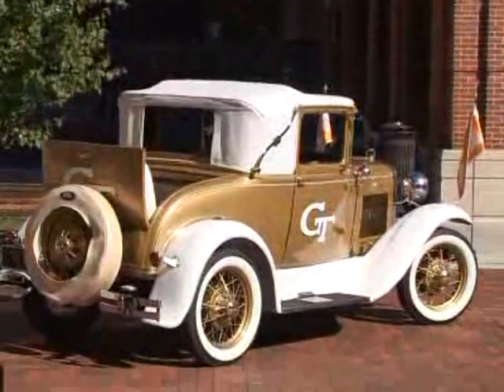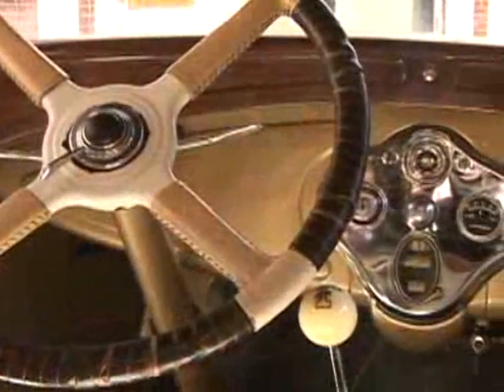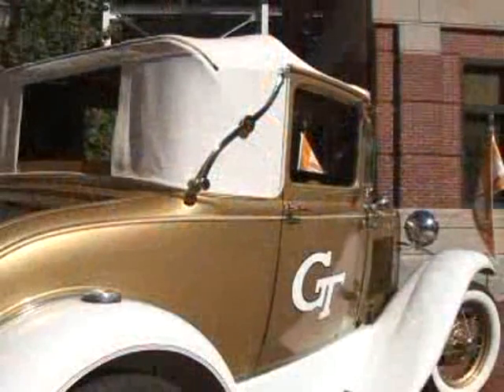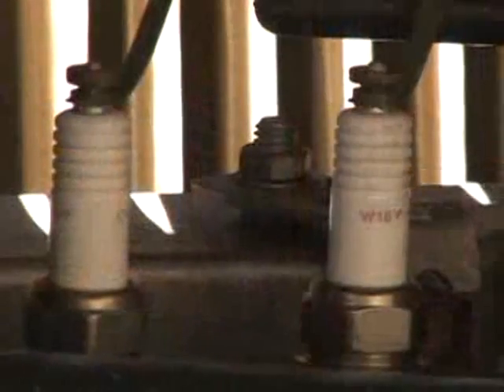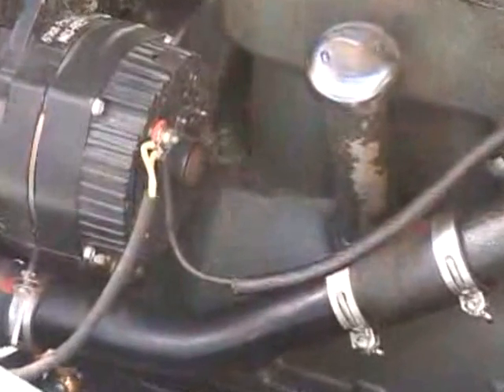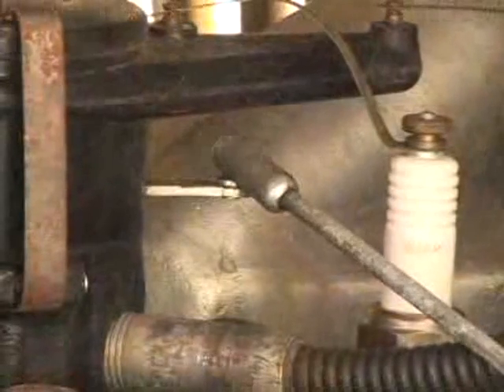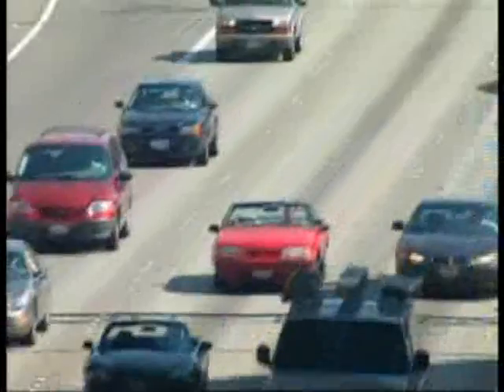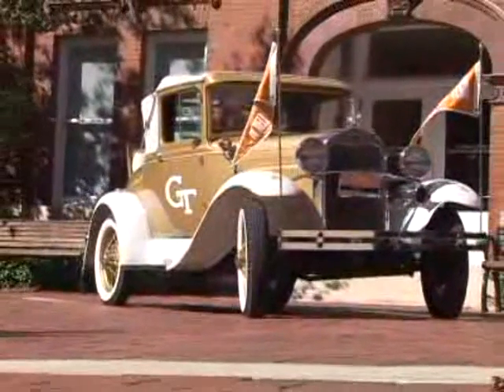How Stuff Works - Ramblin' Wreck Motor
The Ramblin' Wreck features an L-head 4 cylinder motor with a 1-barrel carburator. It displaces about 200 cubic inches (3.3 litres) and produces around 26 horsepower. The Wreck weighs about 2500 pounds because of heavier-than-stock suspension and runningboards. The top speed is around 50 mph but a well-tuned, brand new Model A would get up to about 65 mph.